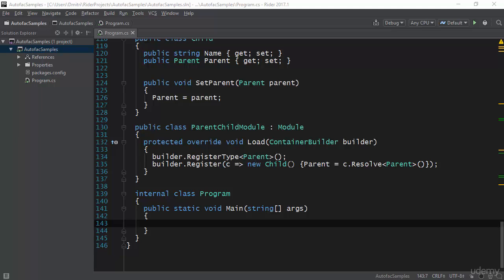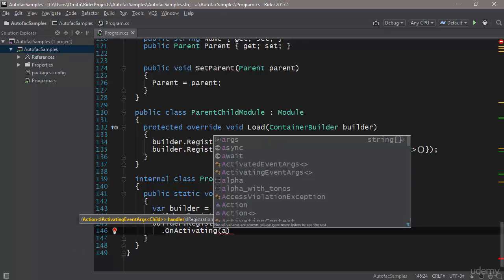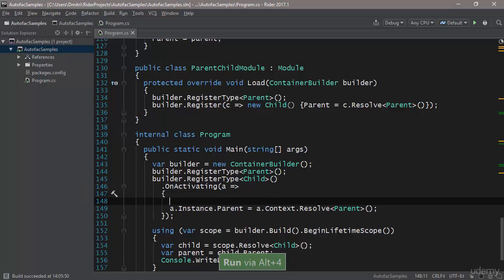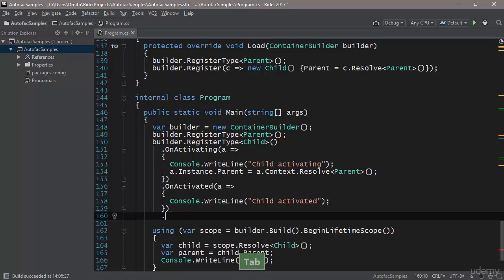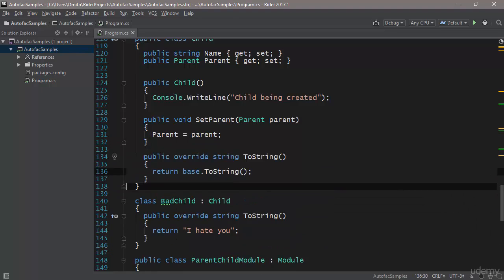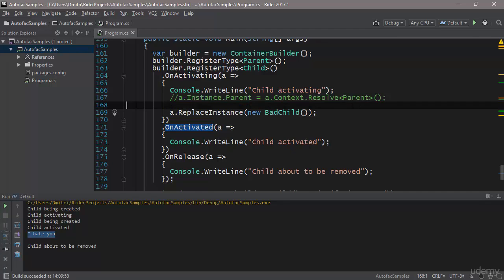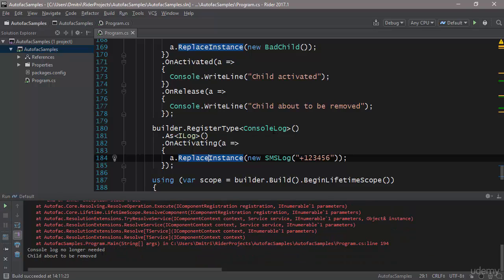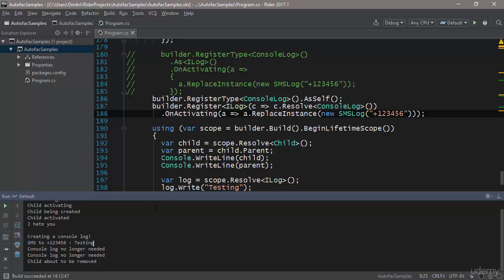034 Lifetime Events